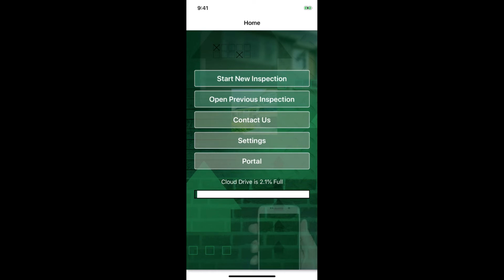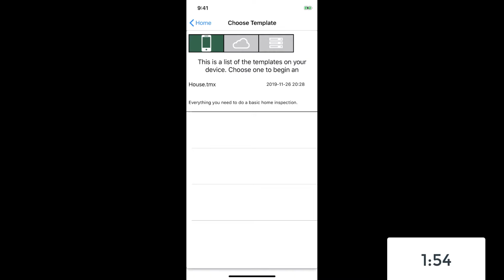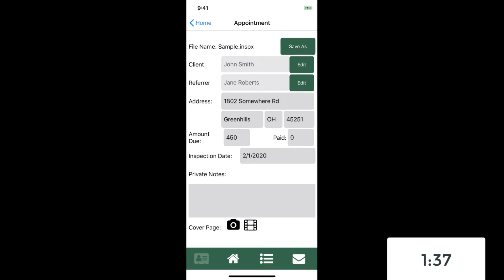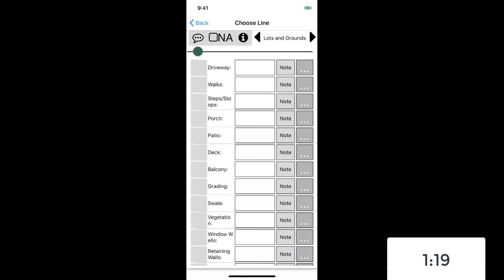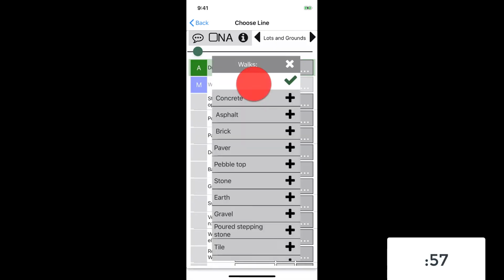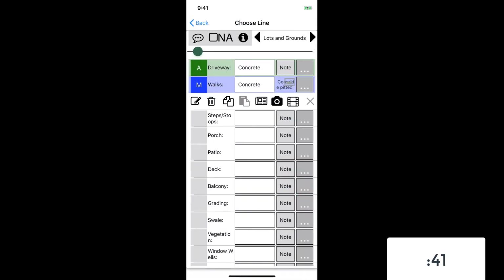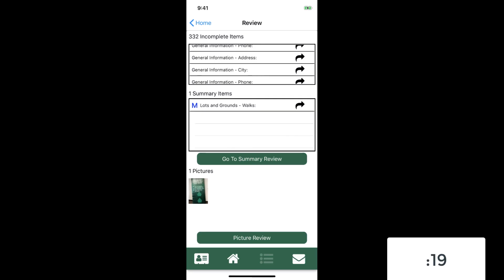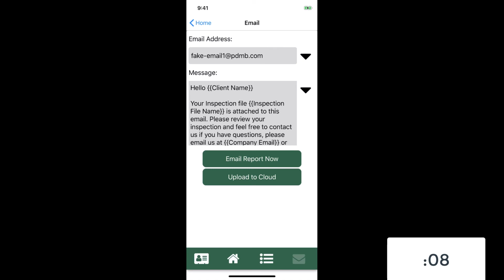Learn Palmtech in 2 Minutes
This video will show you how to use the Palmtech Home Inspection app to write your home inspection reports.